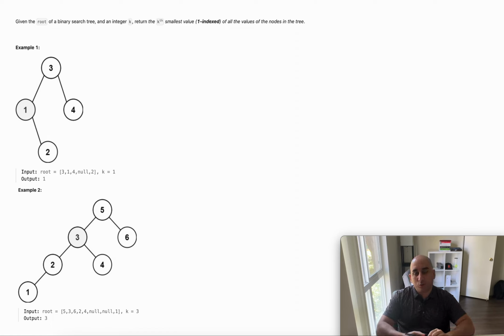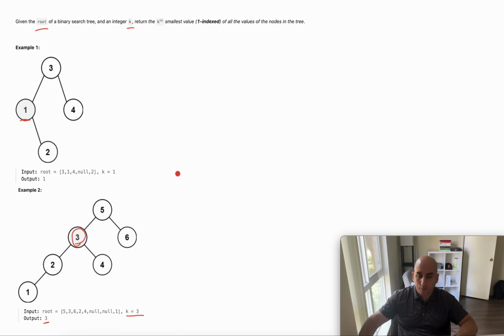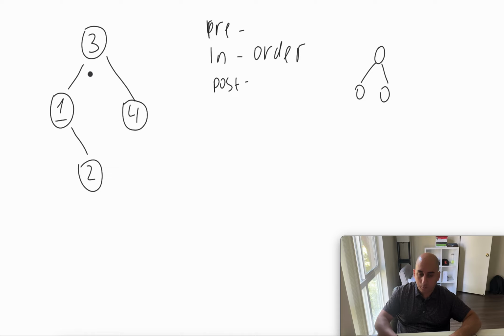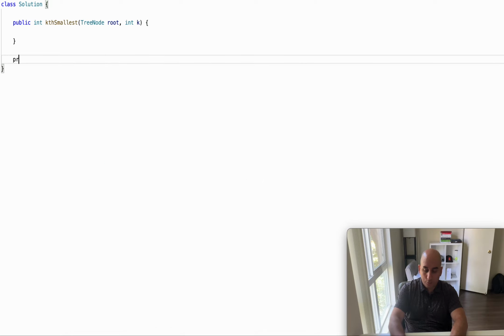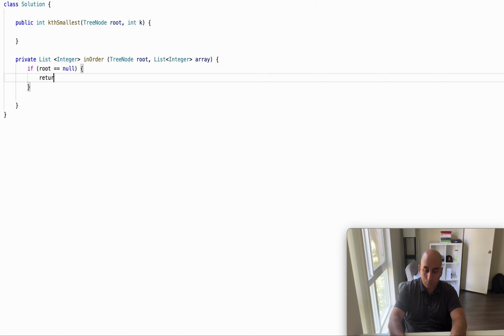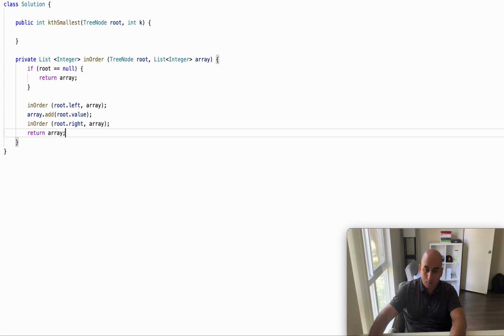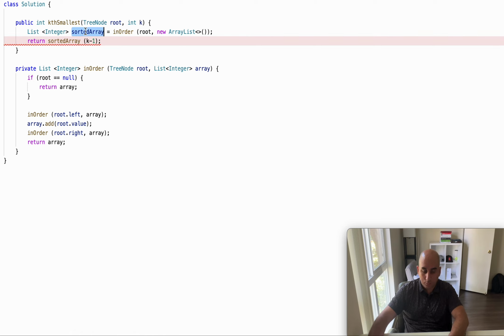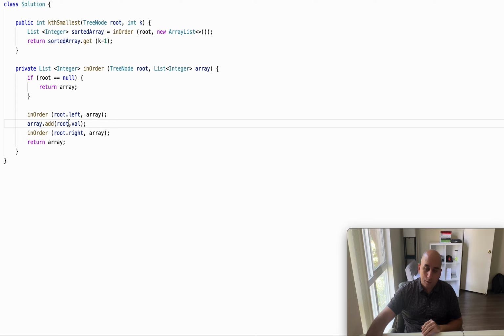LeetCode - 230. Kth Smallest Element in a BST | DFS | Java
00:00 - Step-by-Step Explanation
04:01 -  Coding

leetcode 230